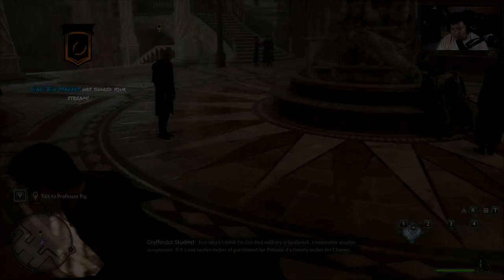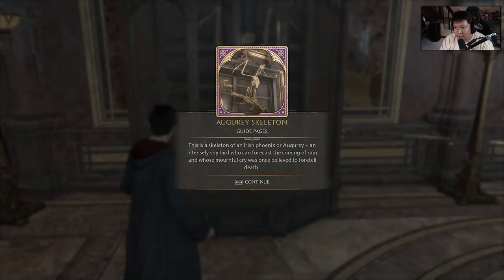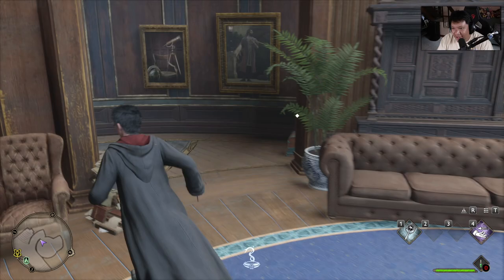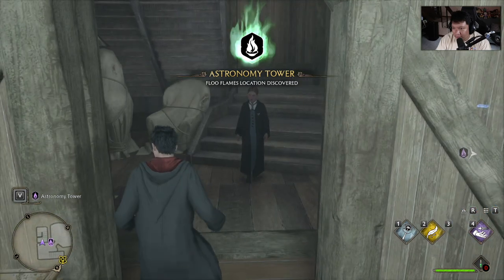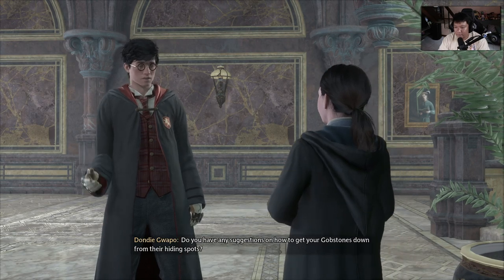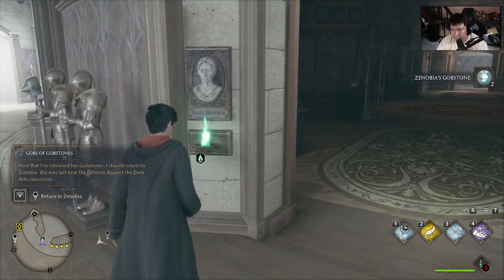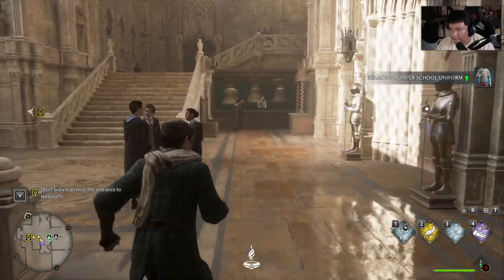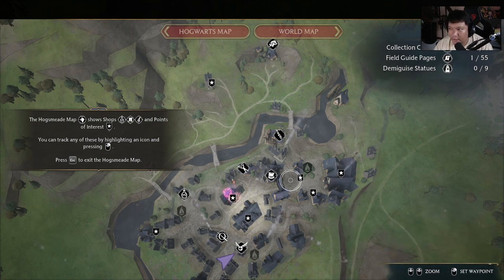Hogwarts Legacy : Gameplay 2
Hogwarts Legacy walkthrough gameplay for the new PC game Hogwarts legacy 2023. Get to become the greatest witch wizard and experience becoming a Hogwarts student!